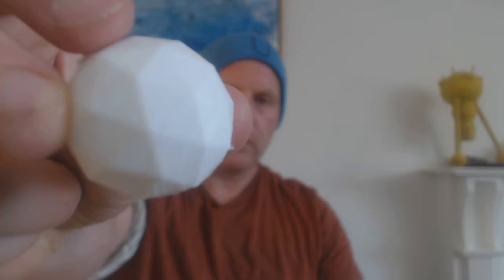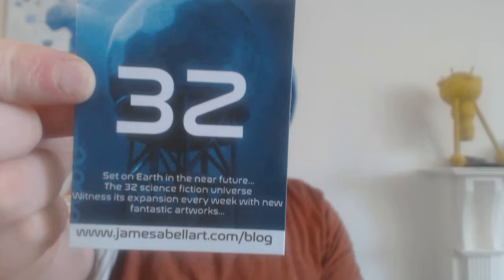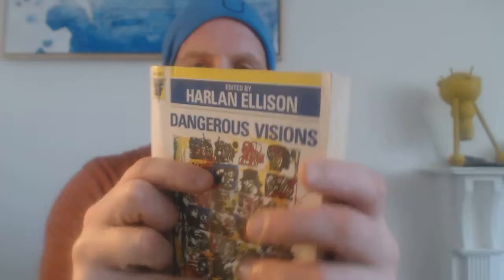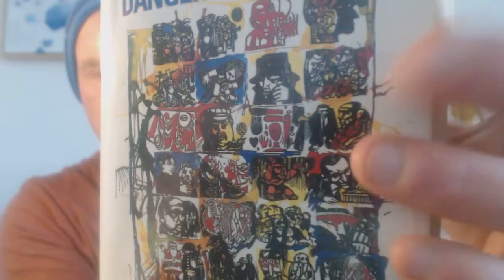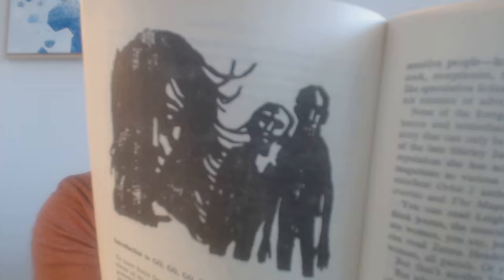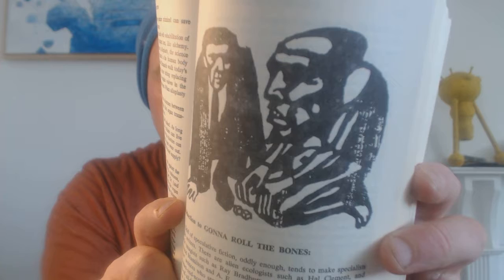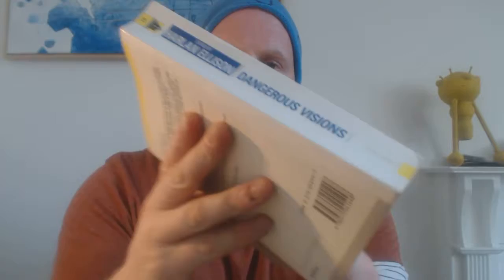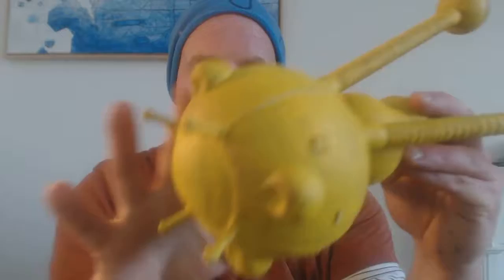Great Science Fiction Art - Harlan Ellison Dangerous Visions , Leo and Diane Dillon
Here, I'm talking about the great artwork that can be found in the earlier issues of the collection of stories edited by Harlan Ellison and how I find the art in it influences me for the project I am doing at the moment. The artwork consists of black and white prints by Leo and Diane Dillon.

I also show you some of my latest 3D prints too.